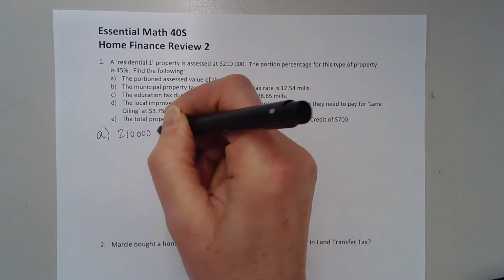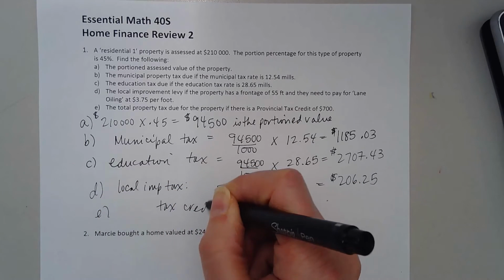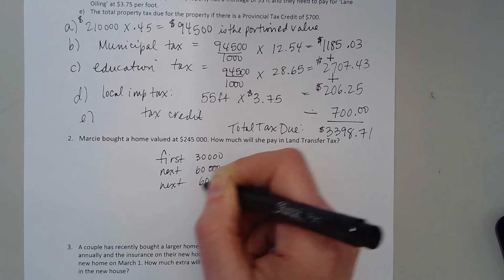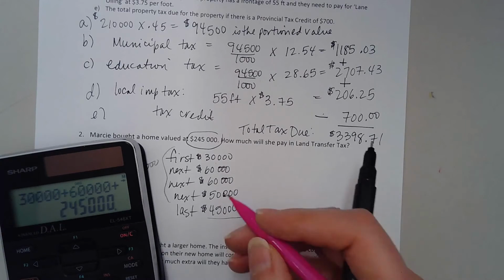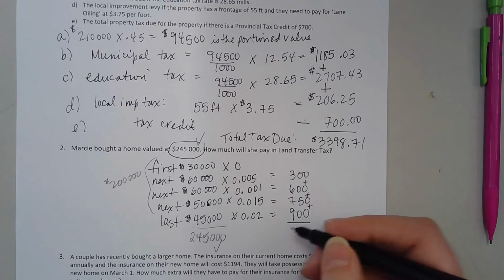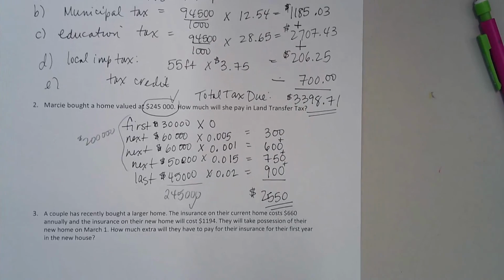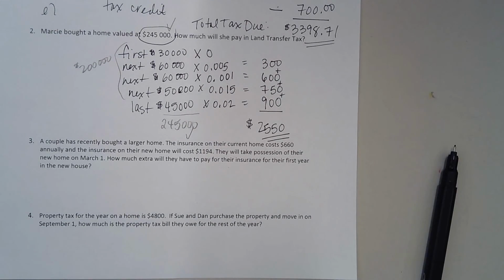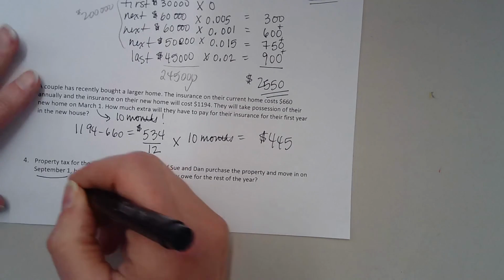40S Essential March 4 Part 2